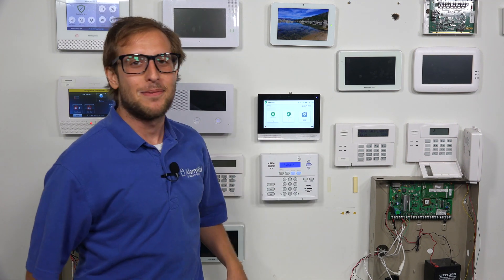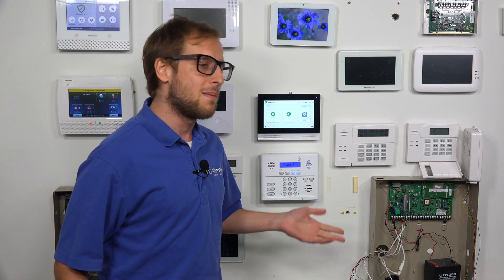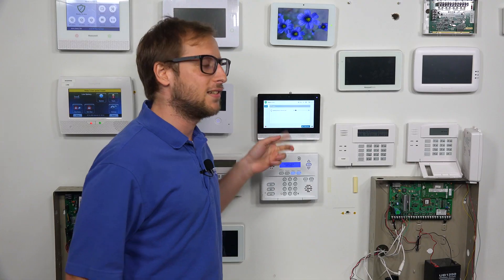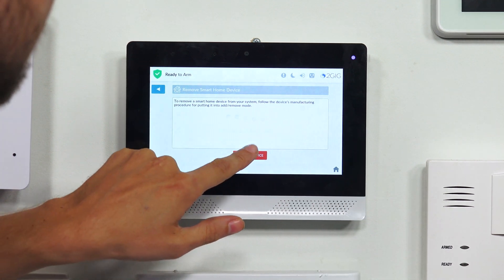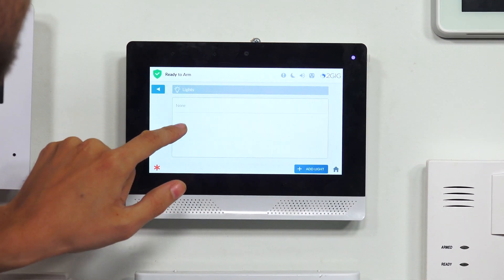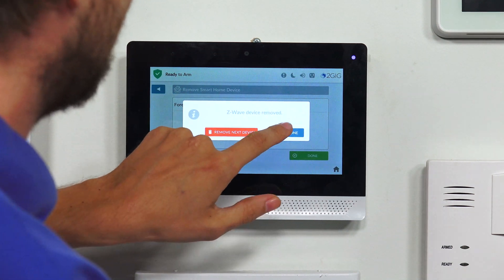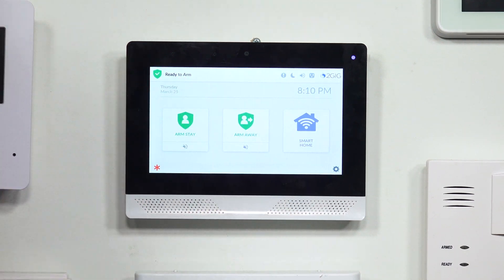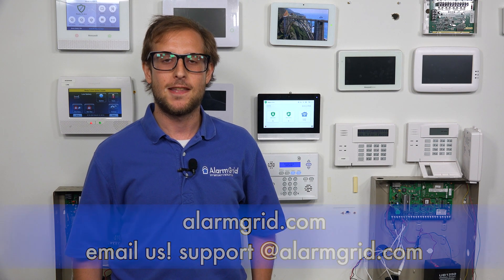2GIG Edge: Removing a Z Wave Device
In this video, Michael from Alarm Grid shows you how to remove a Z-Wave device from a 2GIG Edge Security System. This may also be referred to as clearing a Z-Wave device from the network. When you do this, all Z-Wave network data will be cleared from the Z-Wave device, and you will need to enroll it with a new Z-Wave network in order to continue using it. You can clear a Z-Wave device whether it is paired with the 2GIG Edge, paired with a different Z-Wave controller, or not paired with any Z-Wave network at all. You will still get a notification stating that a Z-Wave device has been cleared. A good practice when adding a new Z-Wave device is to clear it from the network first, in order to ensure that all Z-Wave network data is properly wiped out.

The 2GIG Edge has a Z-Wave Plus V2 controller inside. This is also known as a Z-Wave 700-Series controller. It's because of this module that you are able to pair Z-Wave devices with the system. Paired Z-Wave devices can be controlled locally at the panel, as well as remotely through Alarm.com. You can also include the paired Z-Wave devices with smart scenes so that they activate automatically based on a set schedule or with predetermined system events. All sorts of Z-Wave home automation devices can be paired with the system, including lighting modules, door locks, smart thermostats, and more.

Like most Z-Wave hubs, the 2GIG Edge is capable of supporting up to 232 unique Z-Wave devices. Each paired Z-Wave device is assigned its own node on the system. When you clear a Z-Wave device, that node becomes free, allowing you to pair a new Z-Wave device in its place. This may be necessary if you have a very large number of Z-Wave devices set up with the system. In addition to the 2GIG Edge Z-Wave device limit, the system's automation platform of Alarm.com also has its own smaller Z-Wave device limit of 122 Z-Wave devices.